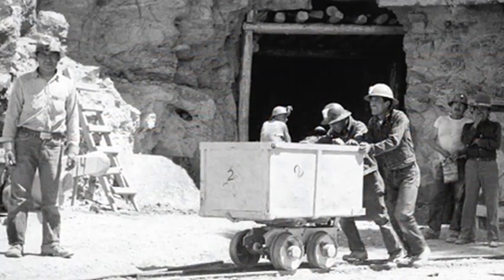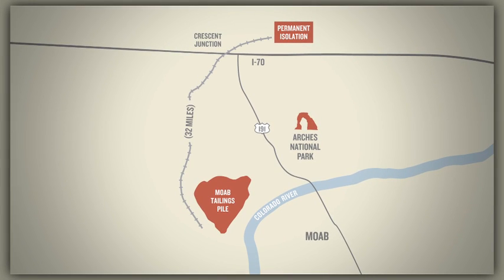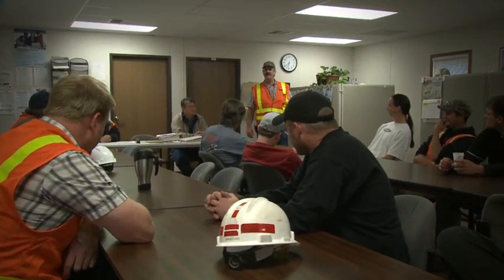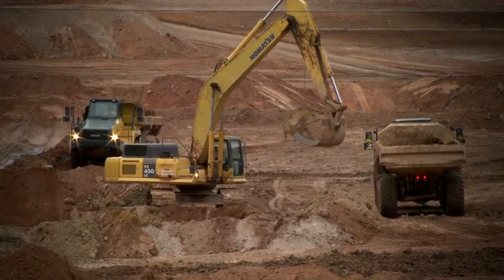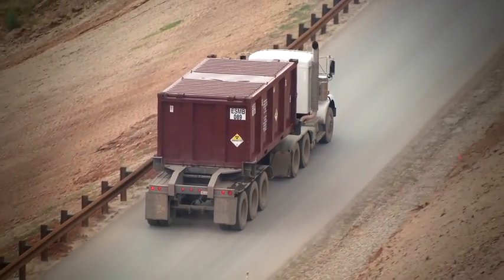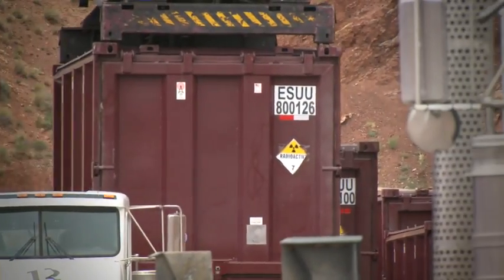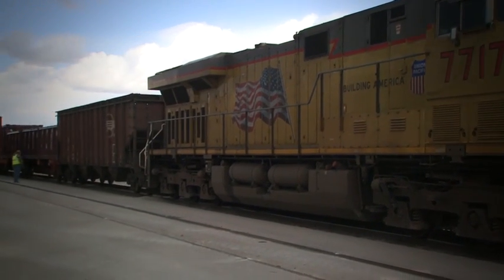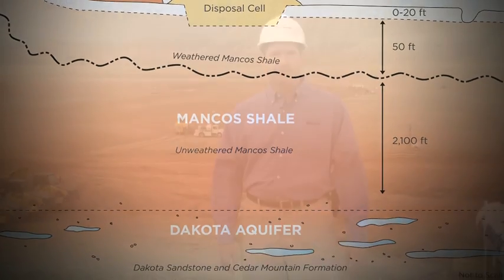Moab Tour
Video of EnergySolutions work on the U.S. Department of Energy uranium mill tailings cleanup project near Moab, Utah